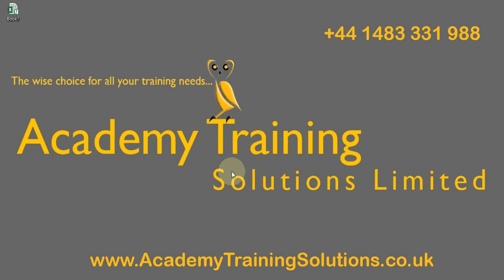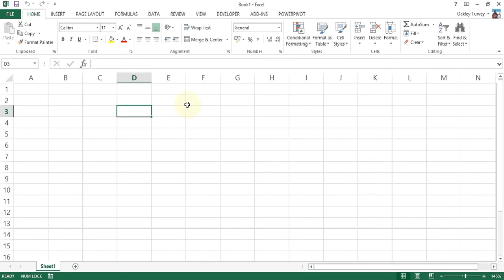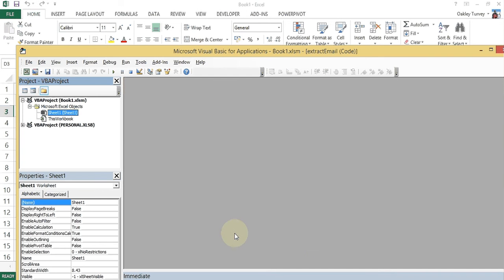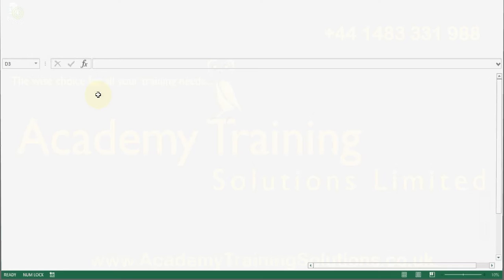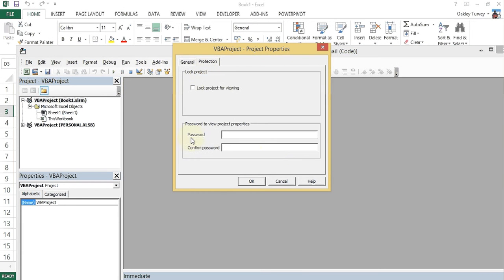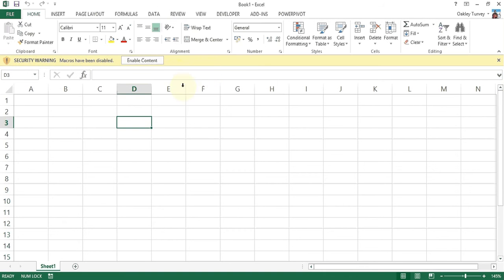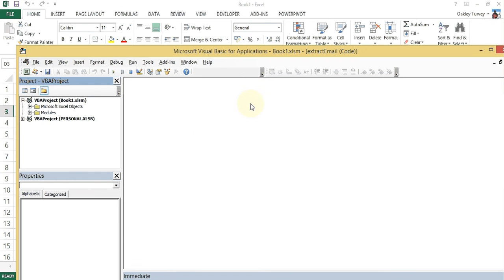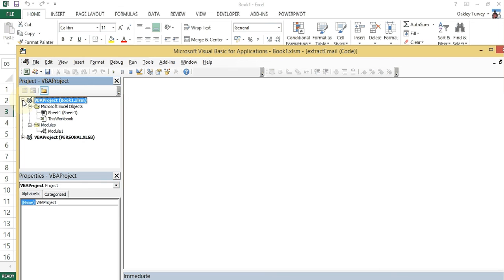ExcelVBA16 ProtectVBAProject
The next in the Excel VBA series.
How to Password Protect a VBA Project to stop others from editing your code without knowing the password.